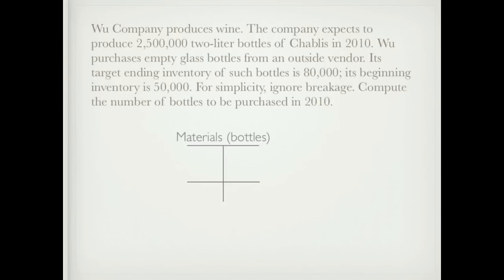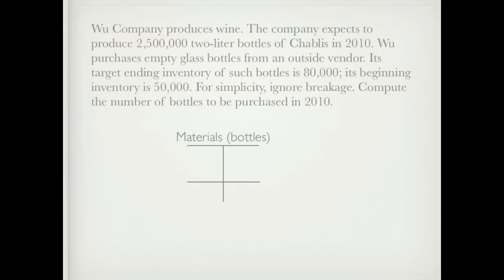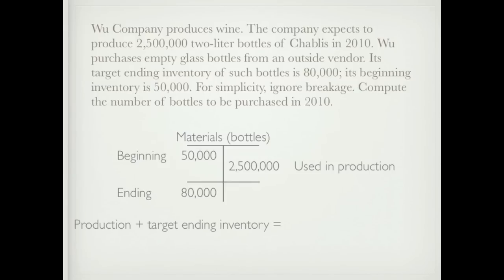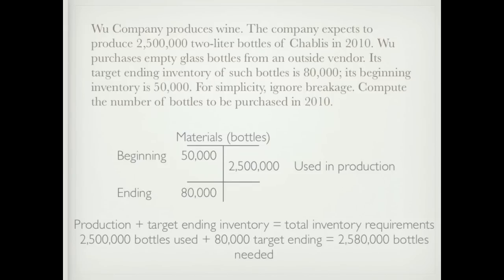Purchases Budget with Example Calculations - Accounting video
Example of the calculation of required purchases to meet budgeting needs.

Other videos in this series:
Part 1 - Production Budgeting example
Part 2 - Production Budgeting and Purchases Budgeting comprehensive example